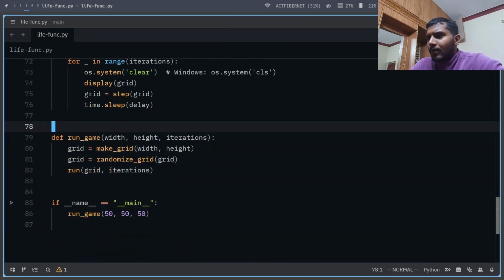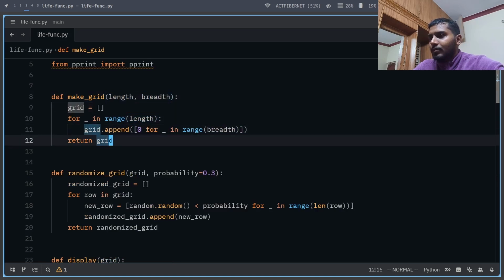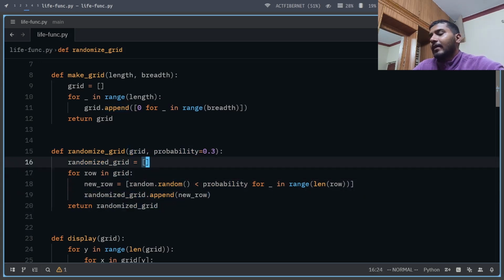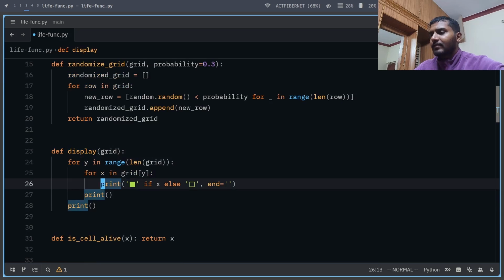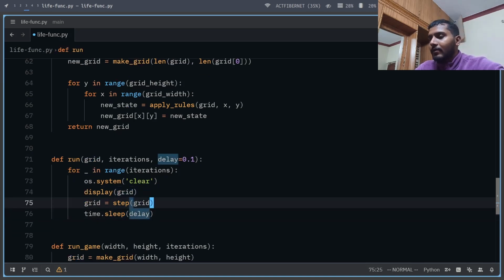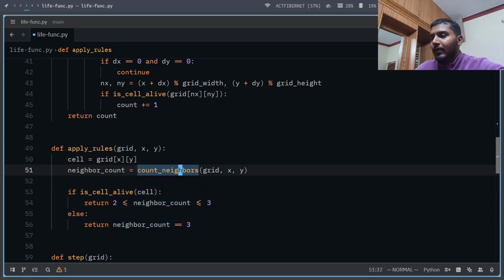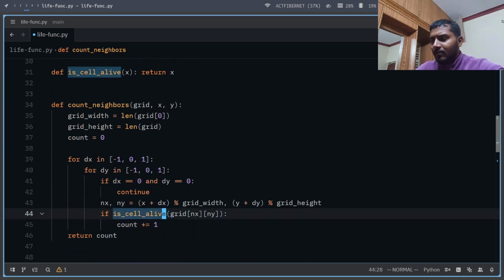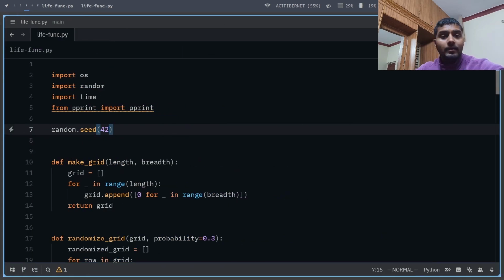CS Primer: Refactor Life, Part - II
In this video, we'll walkthrough "refactor life" in functional way.